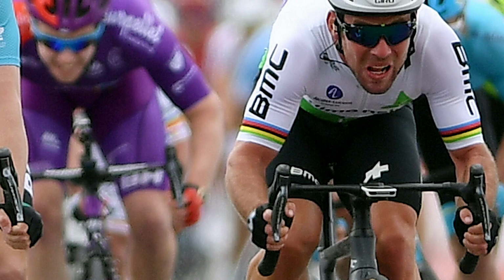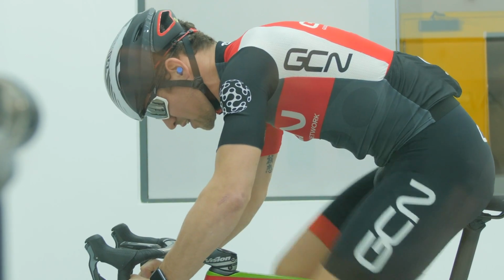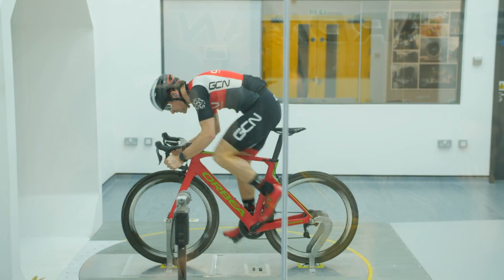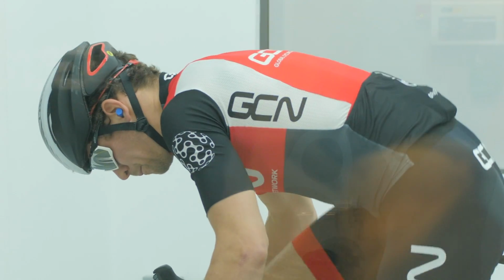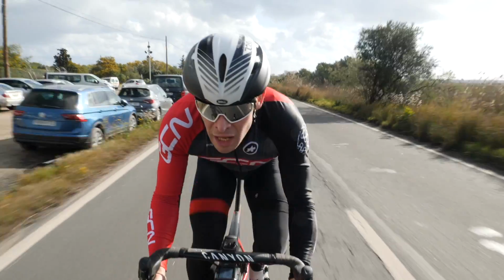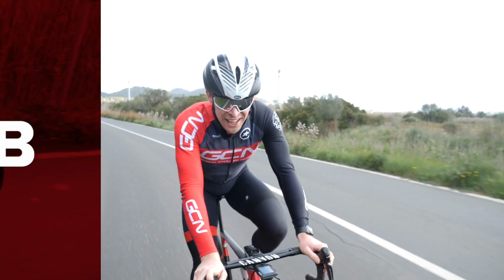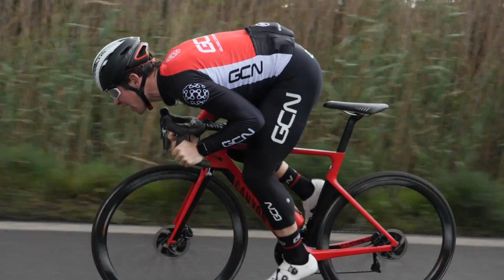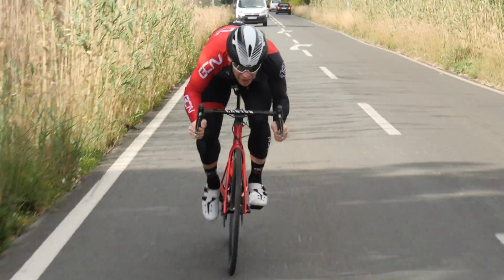Which Pro Sprinter Has The Fastest Position? GCN Does Science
Could you sprint faster for free? With the help of aerodynamics expert Xavier DIsley and Ollie, Chris finds out if he could have won more races without training more.

Register your interest in the GCN Club:

When you look at the sprinters in the pro peloton, they all have a diverse range of sprinting techniques. Finding out which rider is the fastest at any given race is simple; the first rider across the line... But, if you want to find out which position is the fastest, you need to look a little more closely.

In this video, we put the sprint positions of Mark Cavendish, Caleb Ewan, Andre Greipel and... a certain Chris Opie to the test. Who sprints in the fastest position?

If you'd like to contribute captions and video info in your language, here's the link -

Dylan Sitts - Earl Grey
Da Tooby - Jay Troit
Frook - Manhattanite
Da Tooby - Mile Soul
Da Tooby - Rocky Beat Street
Donell Mase - We Were Young Once